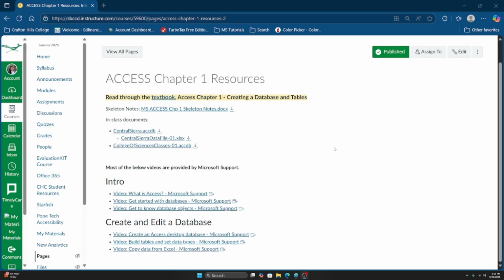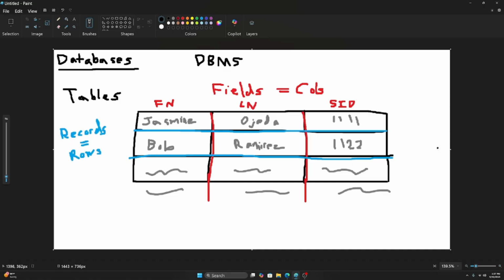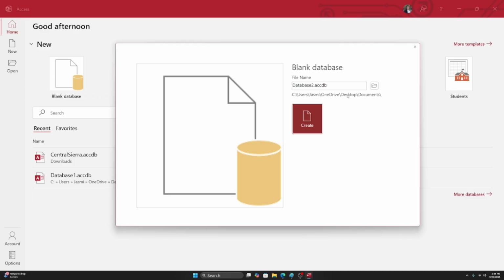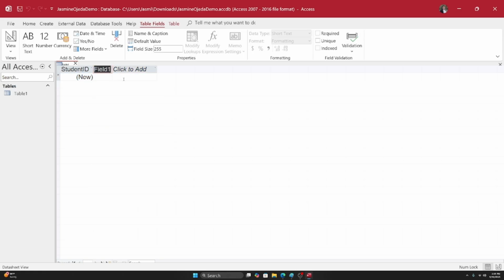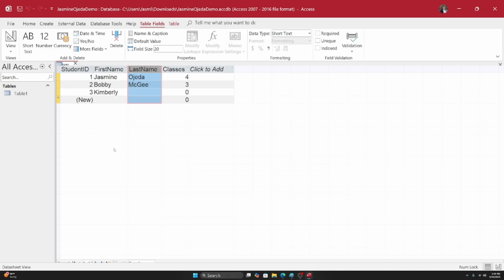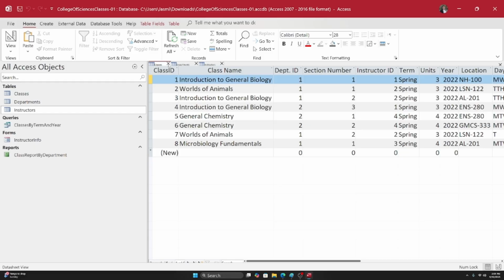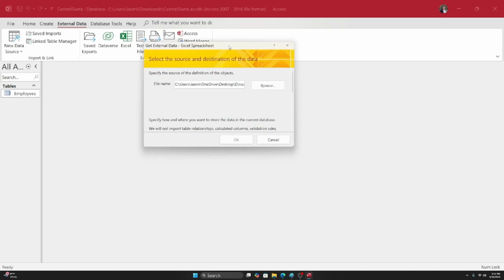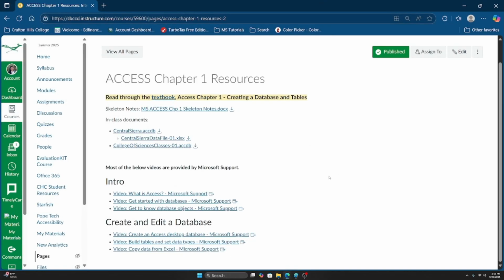ACCESS Chapter 1 - Creating a Database and Tables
00:00 - Intro (Important for MAC Users)
01:51 - Data Hierarchy
09:31 - OPTIONAL: Why Databases?
16:12 - Creating a Database
19:24 - Starting a Table
22:19 - Creating Fields
26:46 - Changing a Field's Datatype
28:13 - Adding Records
31:29 - Field Size
34:07 - Captions and Descriptions
38:11 - Saving a Table, Opening/Deleting Tables
39:50 - OPTIONAL: Explanation of Access Objects
46:23 - Importing Data into Existing Table
55:19 - Formatting Tables